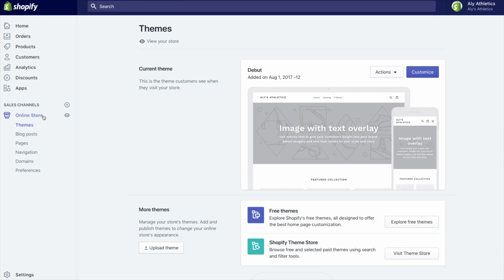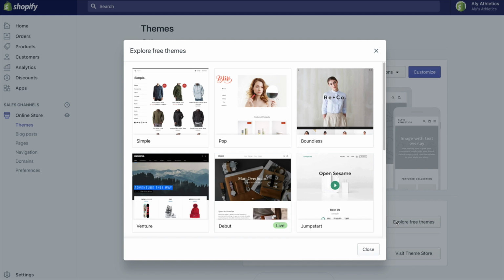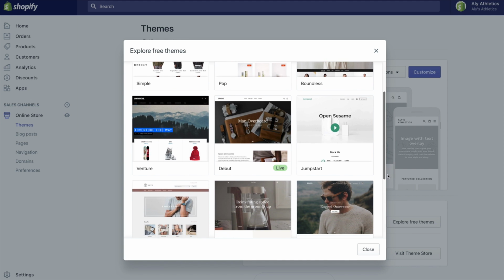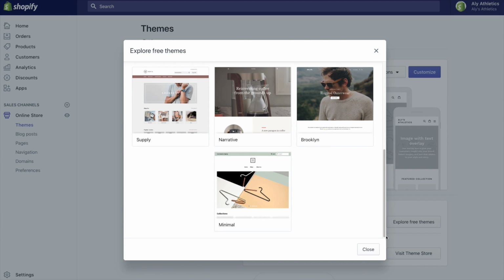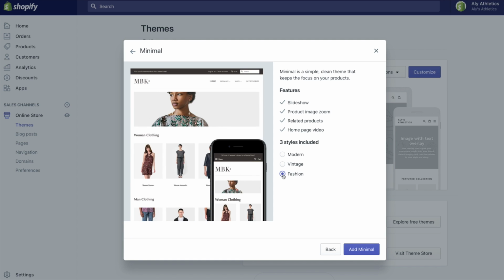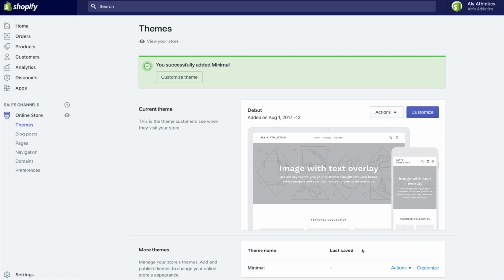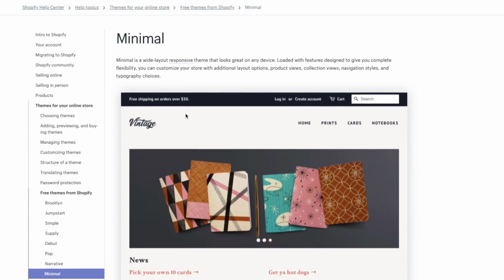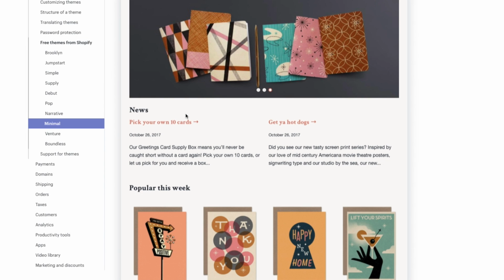Shopify | How to Add Free Theme to Shopify Store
Add new Free theme to your shopify store.
Easily build professional-looking, fast and high-converting Shopify stores without coding.
Shopify Theme Store includes over 100 free and premium professionally designed ecommerce website templates that you can use for your own online store.

13 Free Shopify Themes & Templates. Filters. Applied filters: free: template × Types: Shopify Themes
Not only is a free Shopify theme going to keep costs low, but you'll be able to construct a beautiful, modern, and professional site, all without having to pay for a Brand.

Best Free Shopify themes and templates new for 2020. Shopify is completely cloud-based and hosted, which means you don't have to worry about maintenance.

The best free Shopify themes in 2020. Here are some of the best Shopify themes in 2020.
1. Debut

Turn your store into a sales machine with Debutify - best free Shopify theme. High-converting, premium design and 24/7 live support. Download free today.

Shopify Online store. Free professional ecommerce themes. Find a beautiful online store theme and customize it to your brand. Narrative Theme.

DSiO